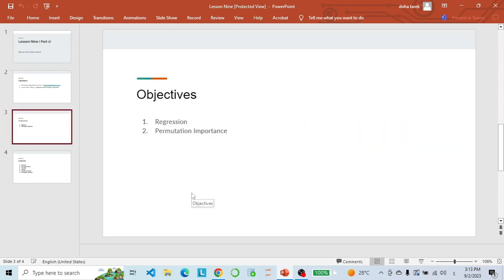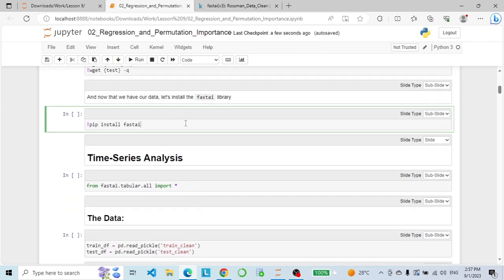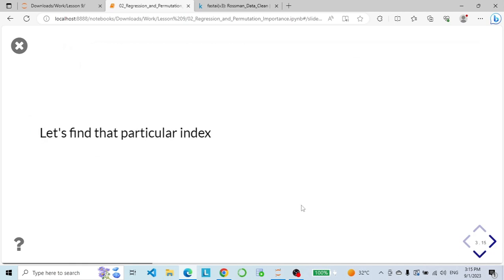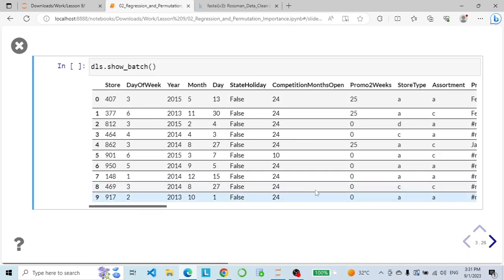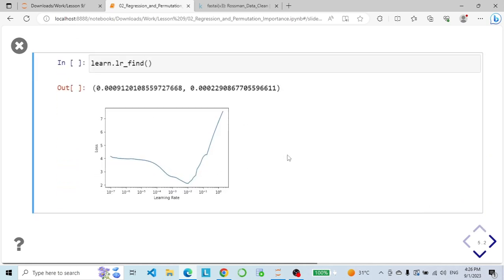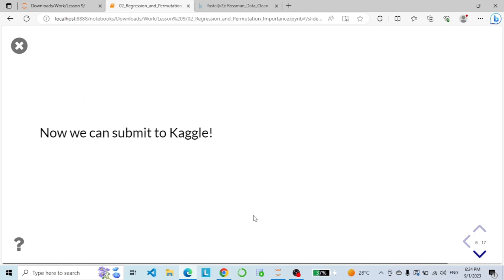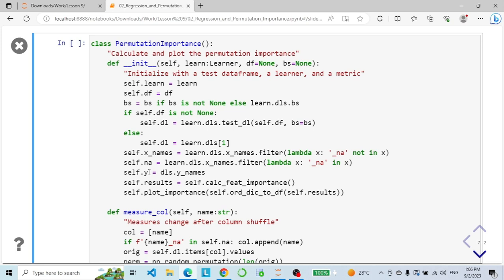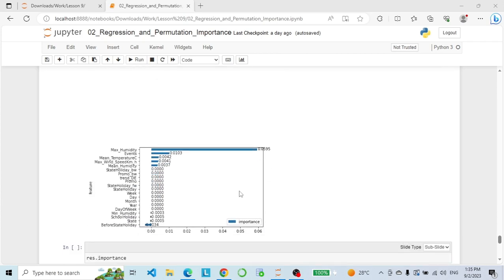Lesson 9 Part 1 - fastai - Regression and Permutation Importance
In this lesson, we are going to look into the topics of regression and permutation importance.

Lesson 9 Part 1: Regression and Permutation Importance

Objectives
Regression
Permutation Importance

Outlines
Rossmann
Time series analysis
The Model
Training
Inference on Test Set
Permutation Importance

Chapters
00:00 Introduction
00:18 Rosmann
01:55 Time Series Analysis
05:21 The Model
07:13 Inference on a Test Set
09:20 Permutation Importance